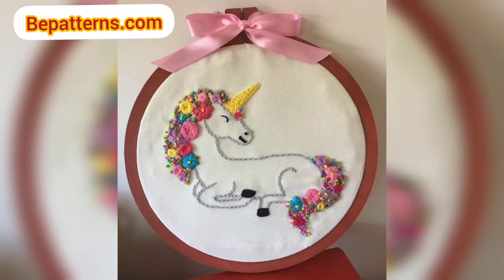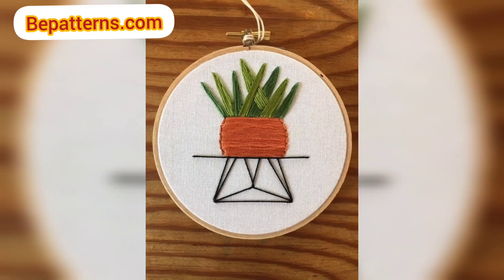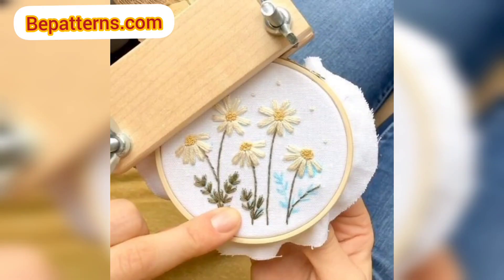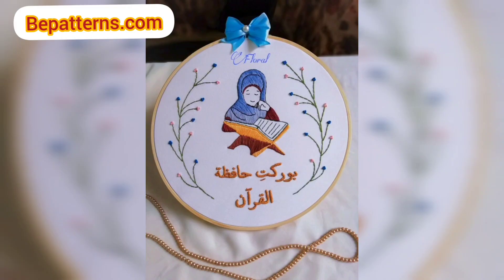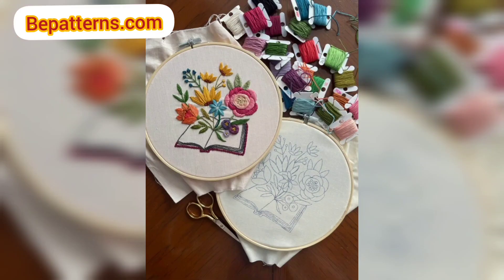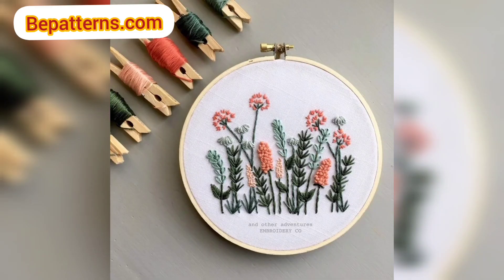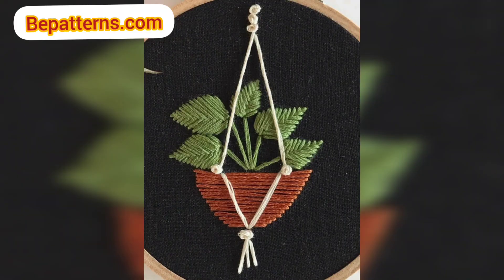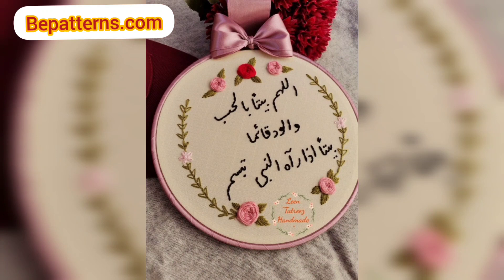Adorable crochet embroidery free patterns designs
My Channel.